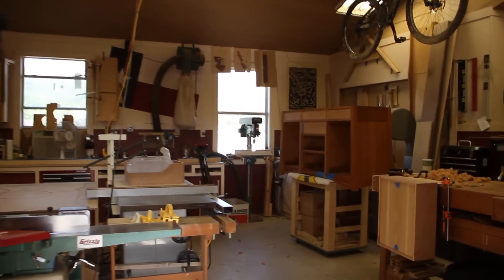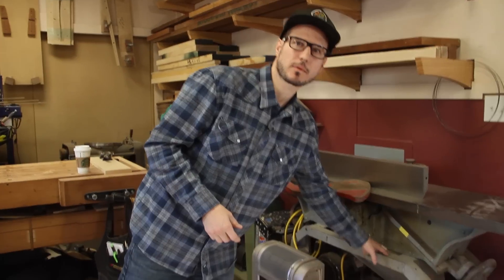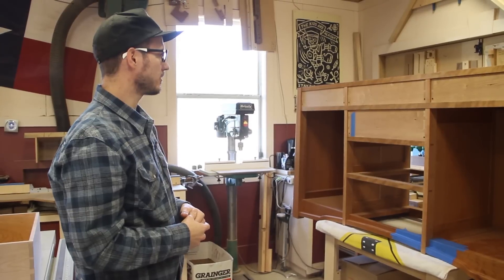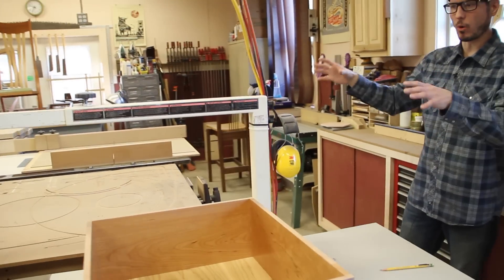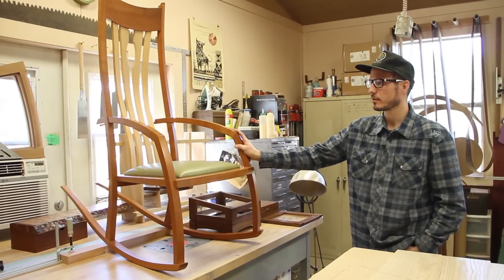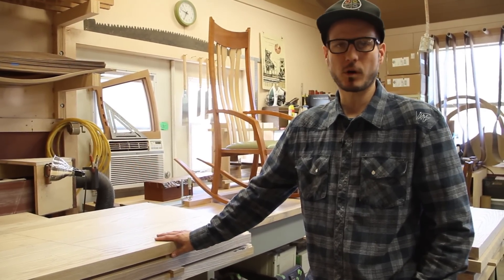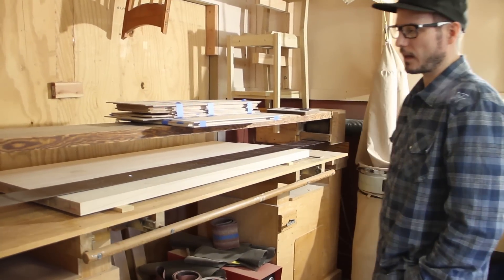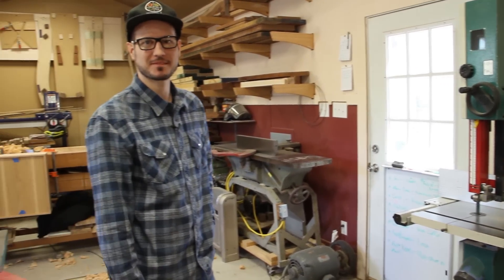Shop Tour: Philip Morley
My name is Philip Morley and this is my shop. My studio is a one-man shop in which I design and build one-of-a-kind furniture for clients across the United States. My studio is also my home where I reside with my wife and three wonderful children.

The shop is seemingly small but for one person it is just right. I built the detached garage from the slab up to make sure it had everything I wanted. Three walls are framed out as garage doors which are currently closed off. This will allow for easy expansion in the future.

I hope your enjoyed my shop tour.

Cheers,
Philip